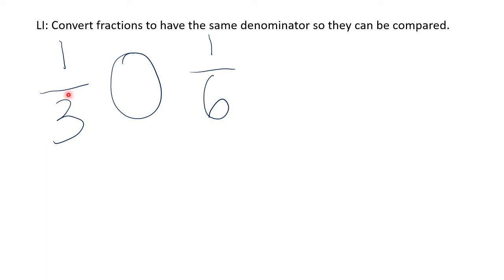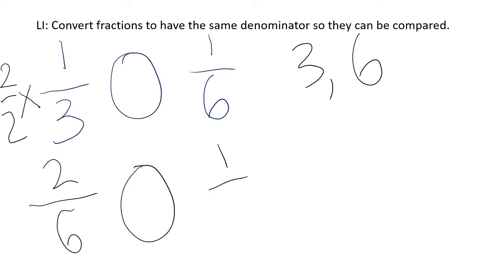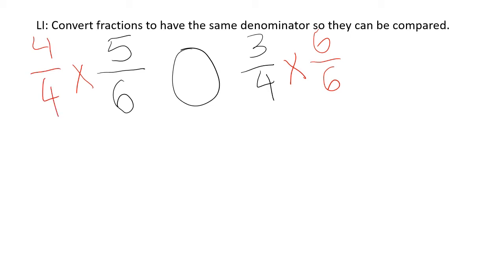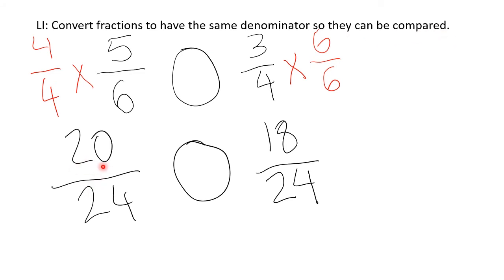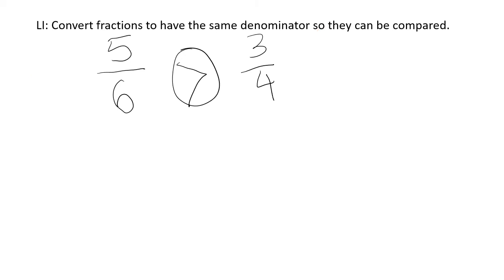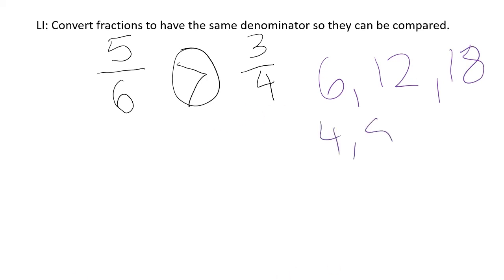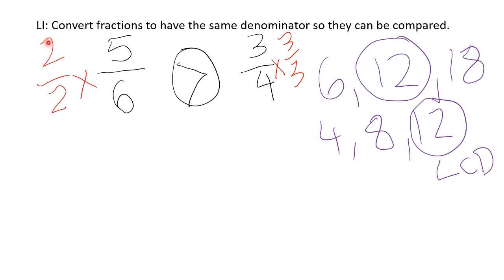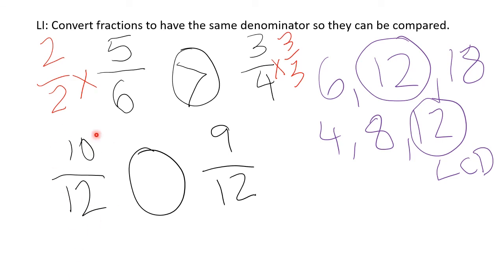Comparing Fractions with Different Denominators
When students need to compare fractions, the first thing to check is does the smaller number go evenly into the bigger number. This is the clue as to what the next steps will be. Follow this step by step video which will show you exactly how to convert fractions so they have the same denominator. It will also teacher you how to find the Lowest Common Denominator (LCD).